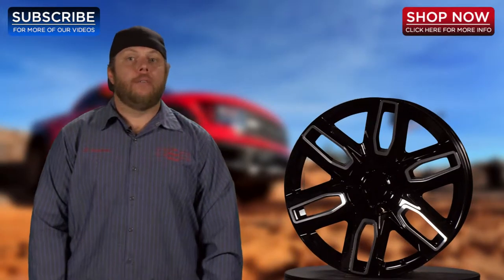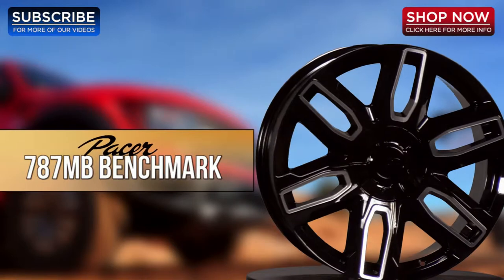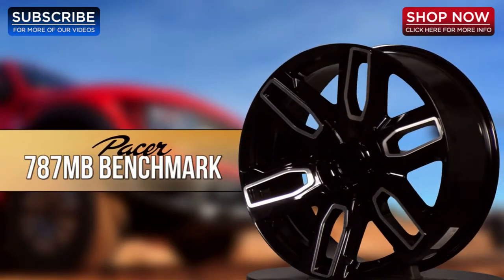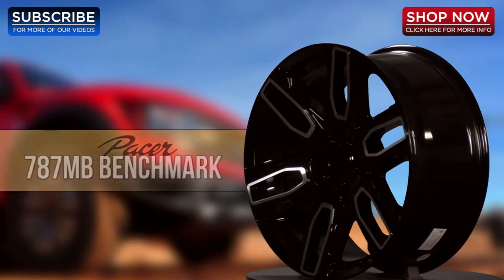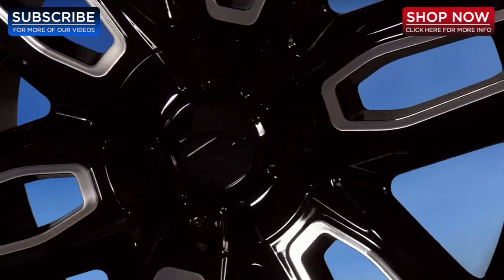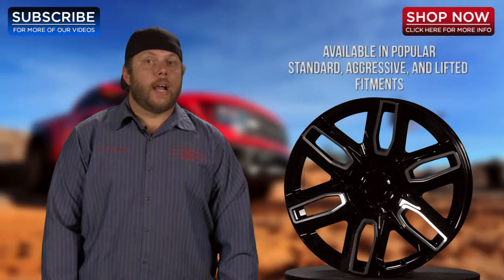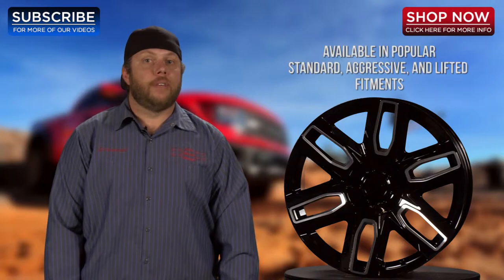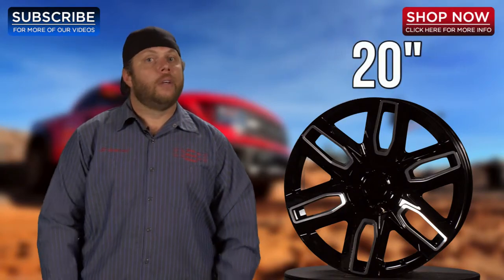Pacer 787MB Benchmark (Gloss Black with Diamond Cut Accents)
Pacer just unleashed their latest wheel, the 787MB Benchmark with diamond cut accents.

You can find this new Pacer at the lowest price

Pacer has been making trend-setting and high quality wheels since 1972.

Transcript :

Hi and thanks for tuning into 4WheelOnline videos. Today I’m going to show you the latest wheel style from Pacer Wheels.

I have with me here the Pacer 787MB BENCHMARK wheel. This is an all new wheel design for 2015 that’s sure to give your Truck, Jeep or SUV a bold new look.

Pacer has been designing wheels since 1972 and are known for their quality, trend-setting designs, and unparalleled construction.

The Pacer 787MB BENCHMARK continues that tradition with a fresh style that incorporates a rugged wide-split 6 spoke design, a brilliant gloss black finish, and precision diamond cut accents on the spoke. The Pacer Wheels logo is also featured on the center cap.

This new wheel is available in many standard, aggressive, and lifted fitments and comes in one size : 20 inches.

Thanks for checking out the latest design from Pacer Wheels.

And remember folks, here at 4WheelOnline, we are your Pacer Wheels experts.